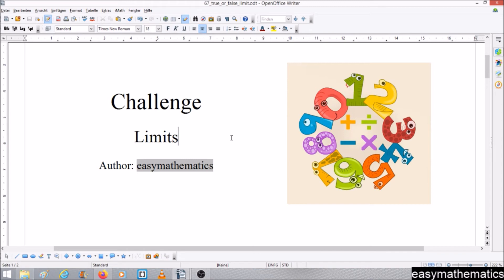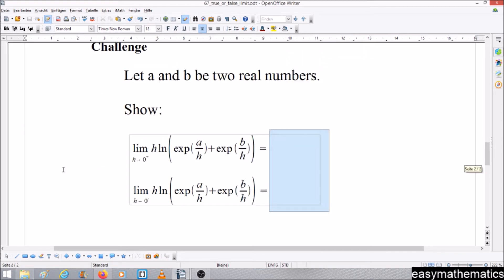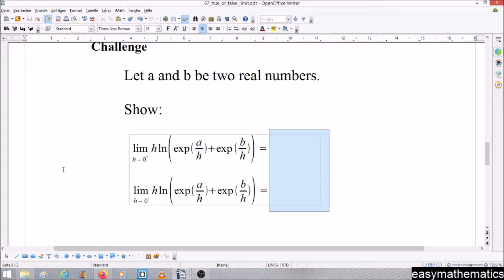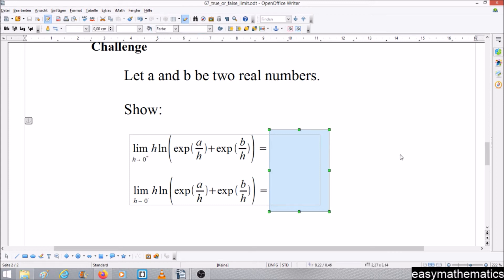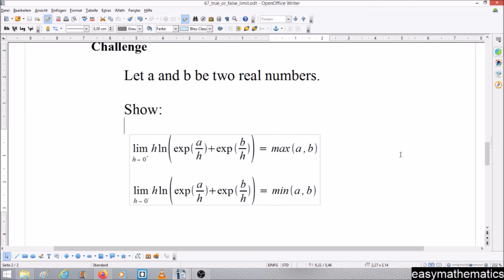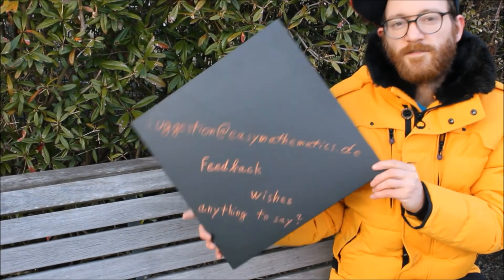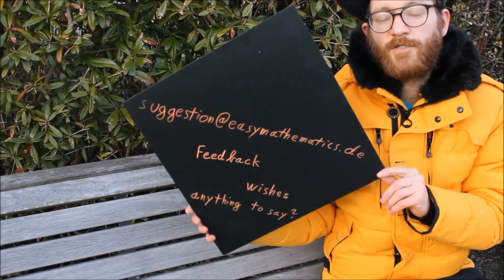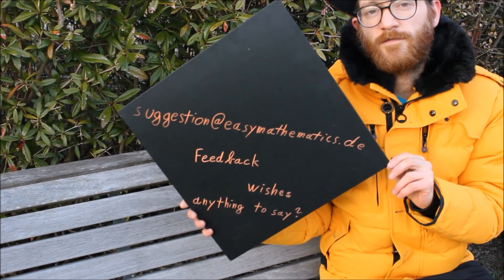62. Challenge: Limits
Hello,

today we task a nice limit.

Found mistakes?

Or do you have any suggestions?

suggestion[at]easymathematics.de